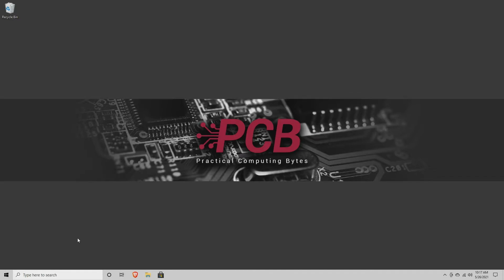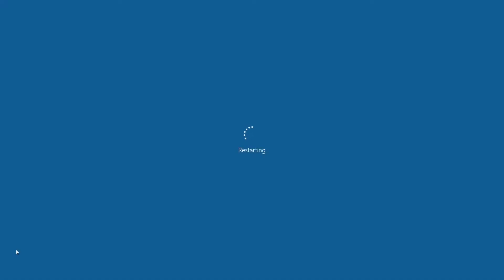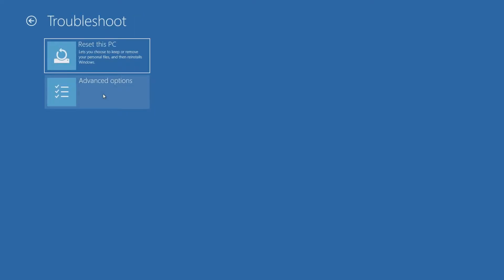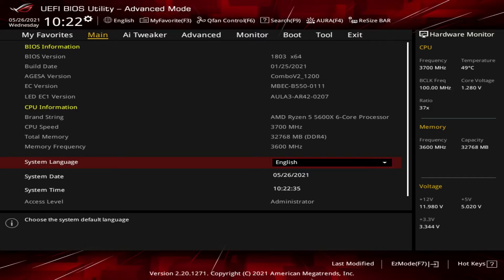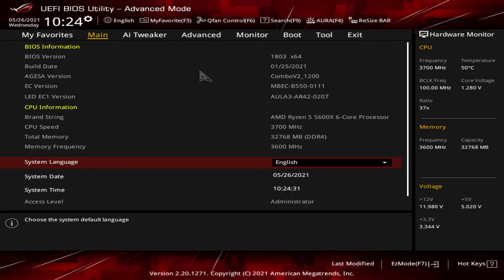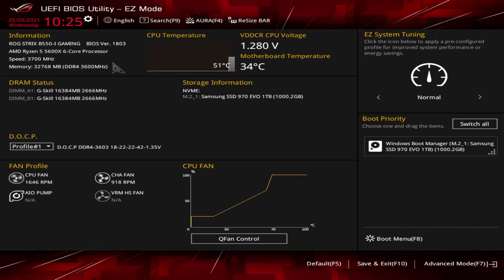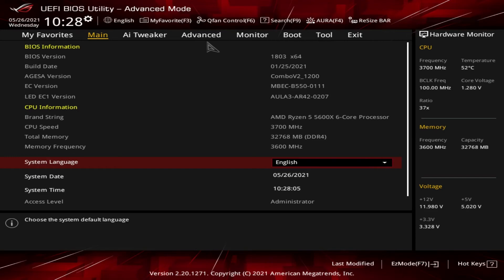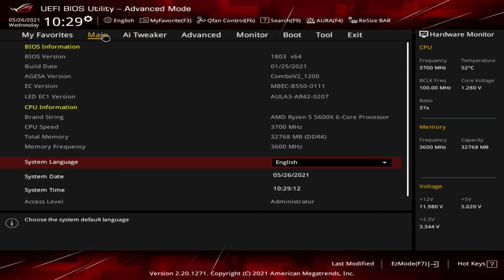Asus Bios Deep Dive, Part 1 - Introduction to BIOS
In this first episode, I will show you how to get into the BIOS, exit the BIOS, and navigate within the utility.